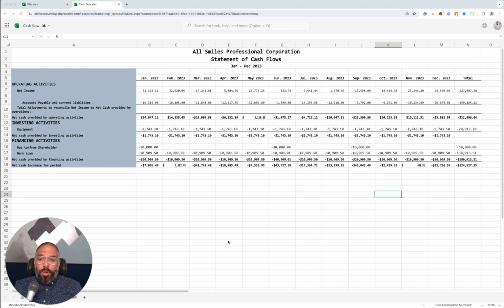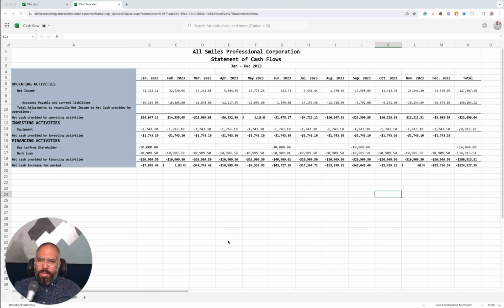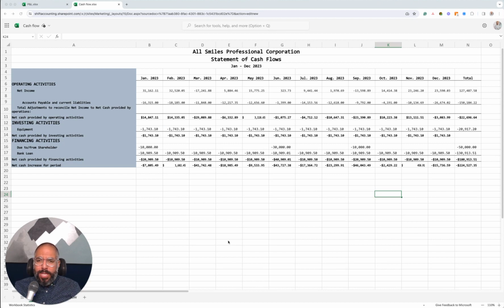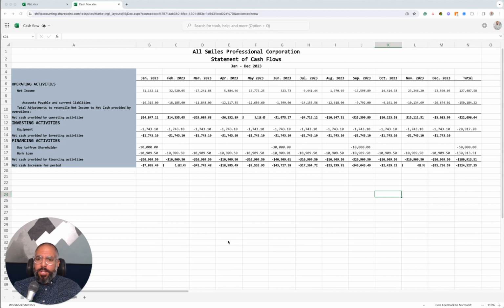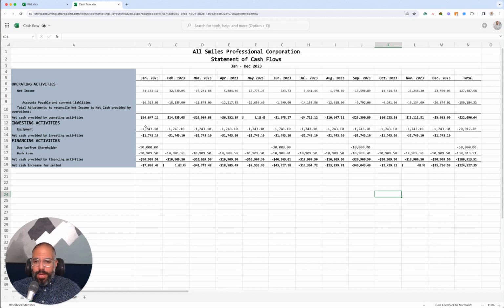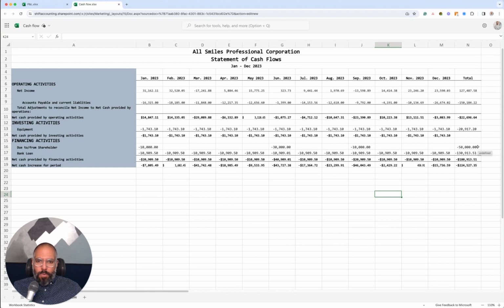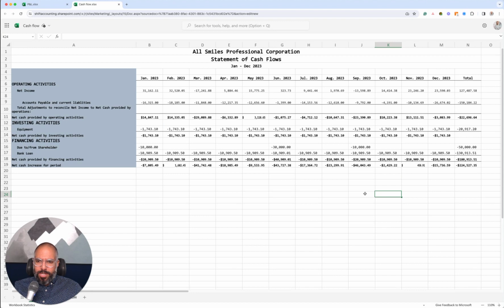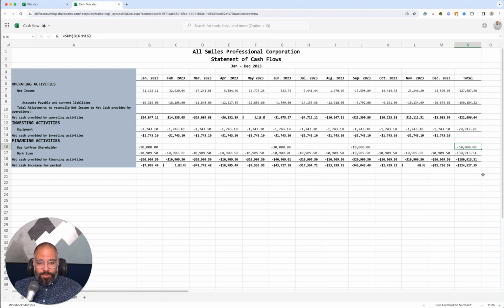Cash flow Statement; Understanding Clinic Profitability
🌟 Clinic Profitability Unveiled: Part 2! 💼💰 Delve deeper into the financial landscape of dental clinics with Mohammed Ismail. 🦷✨ Gain crucial insights into cash flow statements, uncovering the real story behind clinic success. 📊💡 Don't miss out on this informative journey!